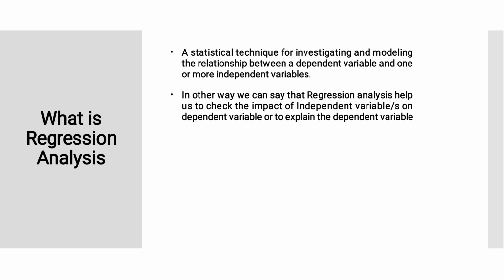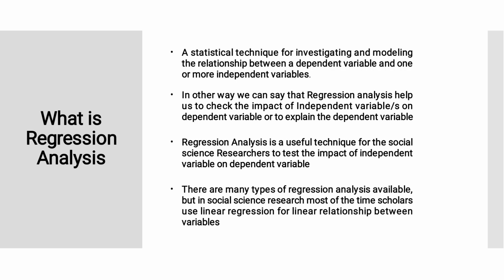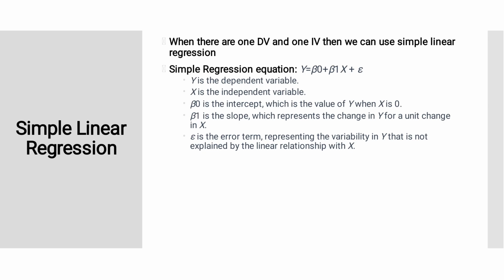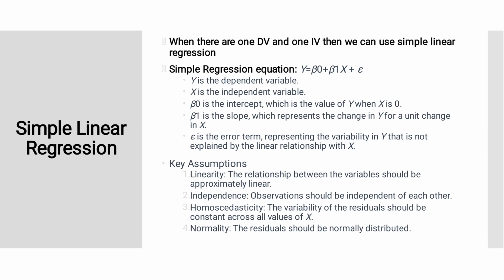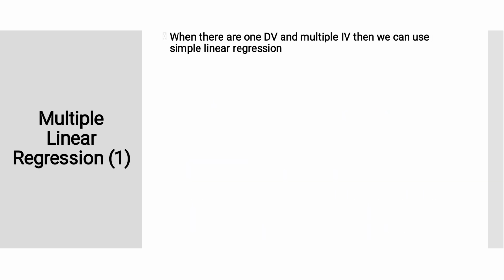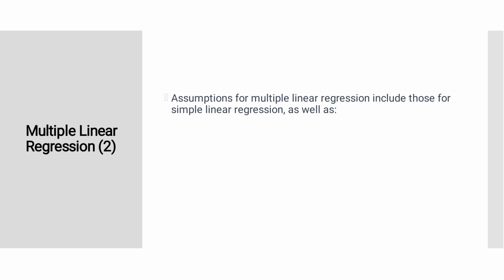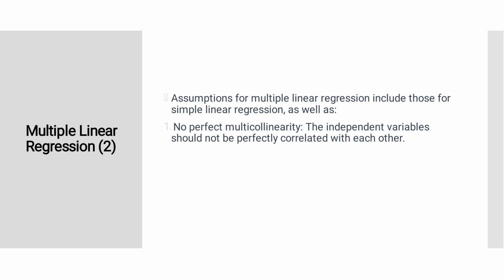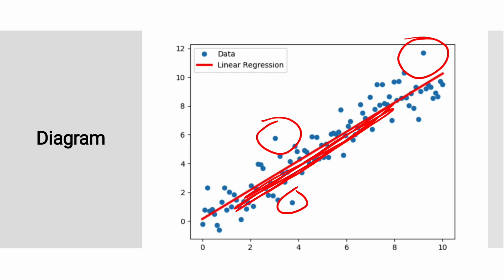Regression Analysis for Research